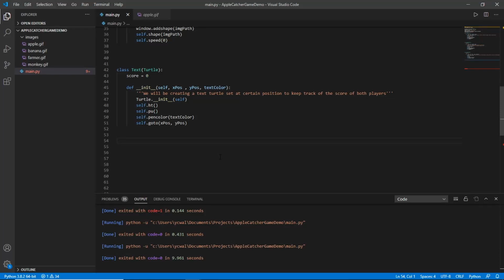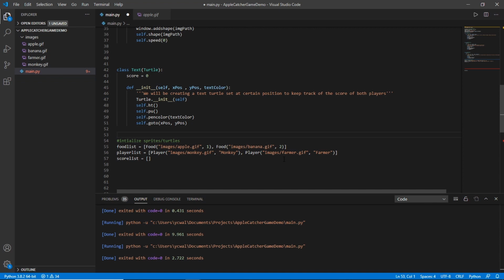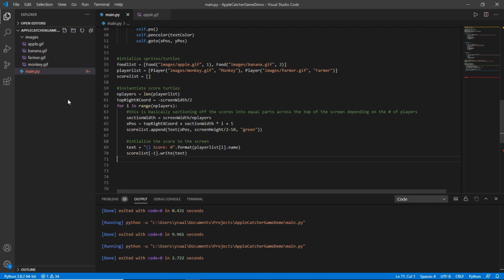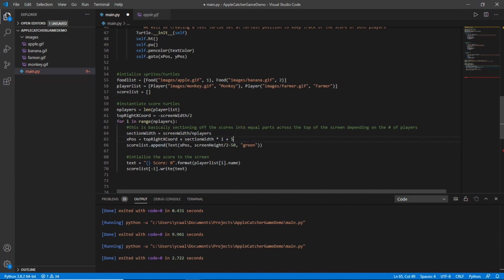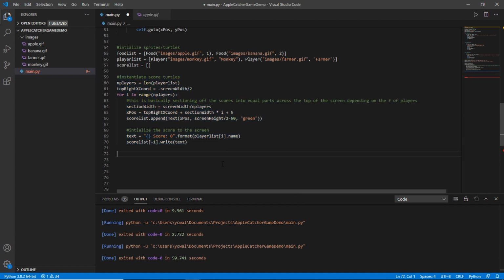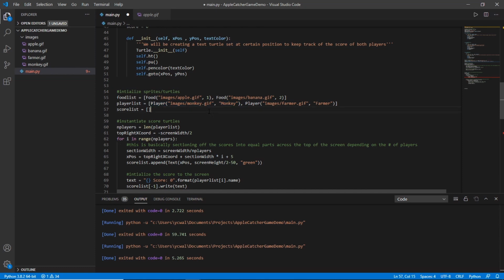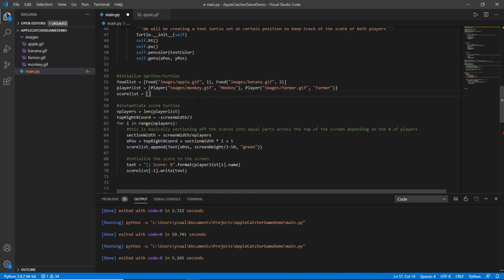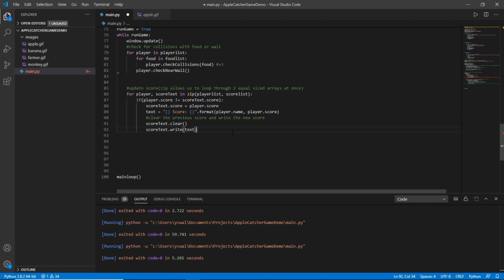Apple Catcher Part 2